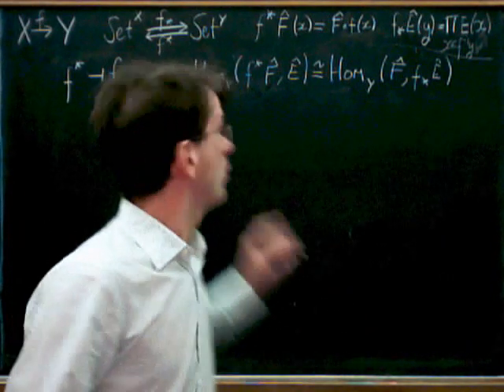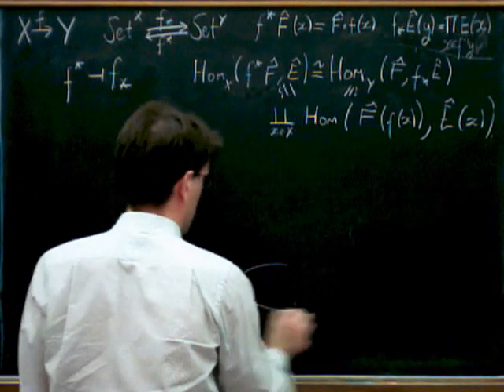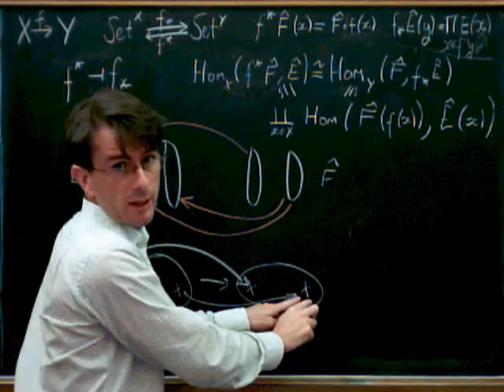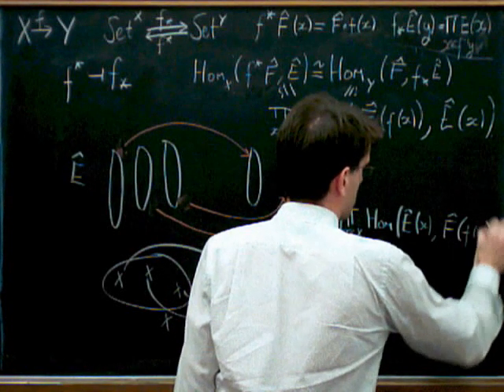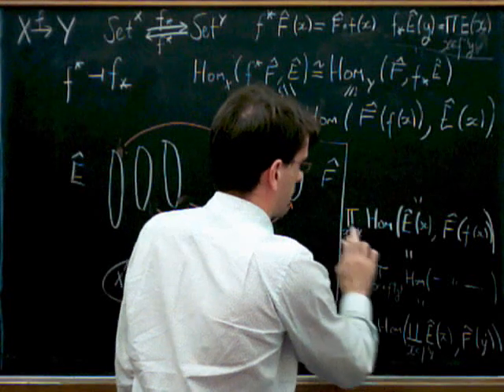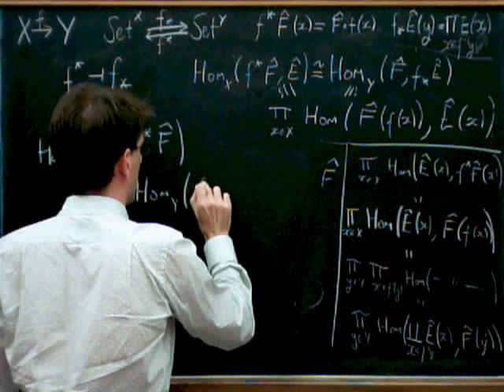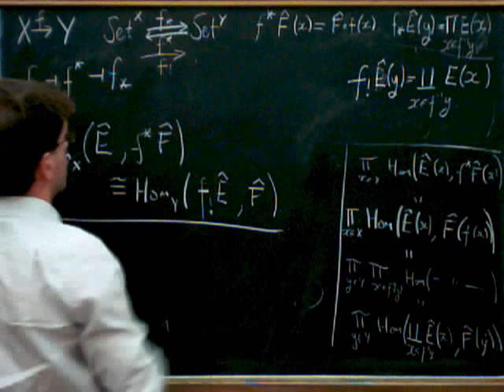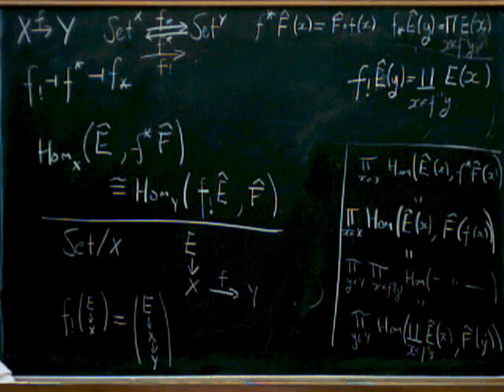Adjunctions from morphisms 5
Description of the left adjoint to the pull-back